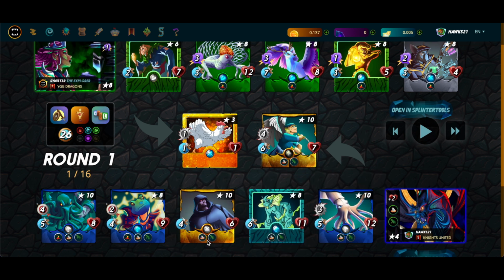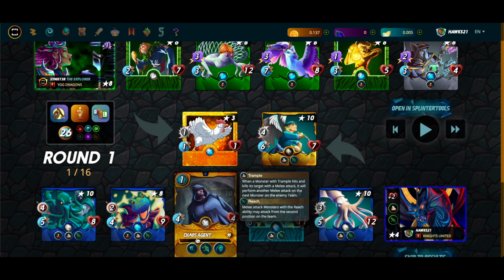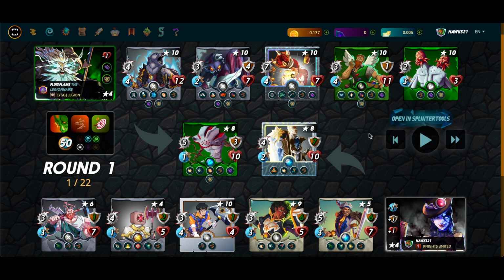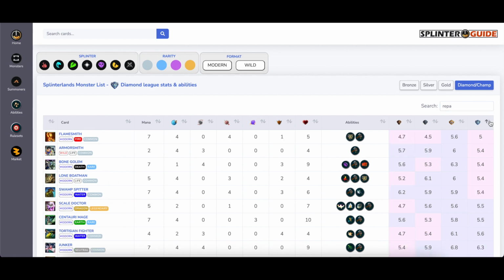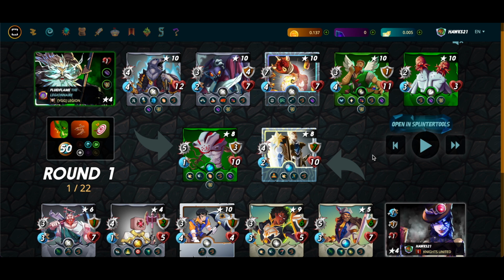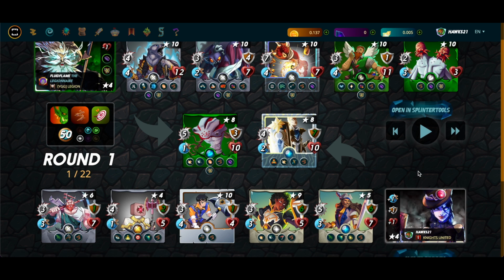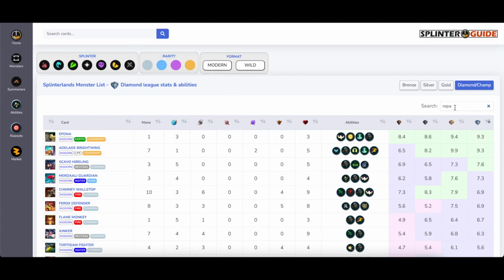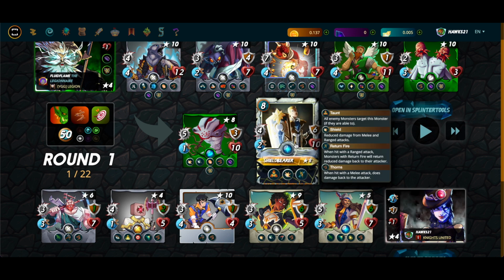Top 3 Battles This Week! | SPLINTERLANDS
Going to try a new series where once a week I breakdown 3-5 of my favorite battles I've played in Splinterlands. This will allow me to get really in-depth and hopefully help you learn something new!

Beat: Intentions by Anno Domini Beats